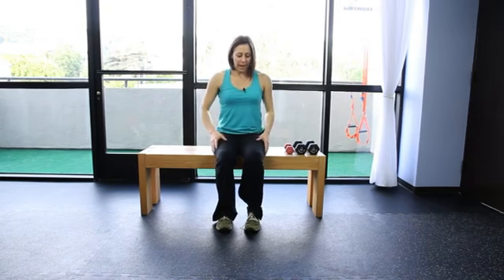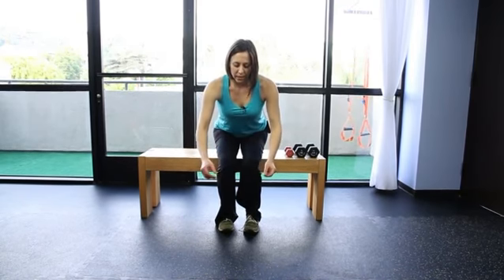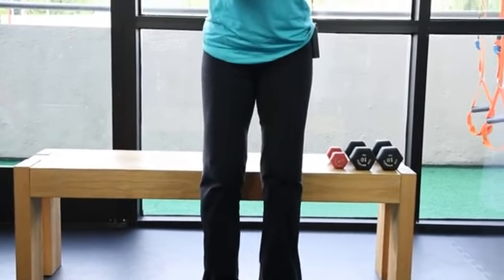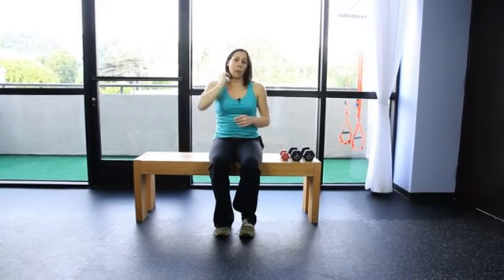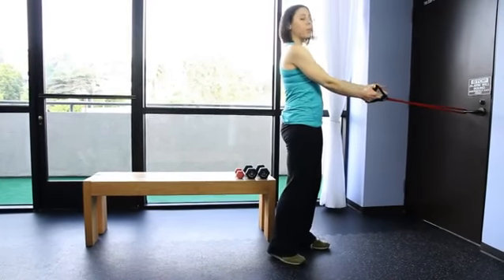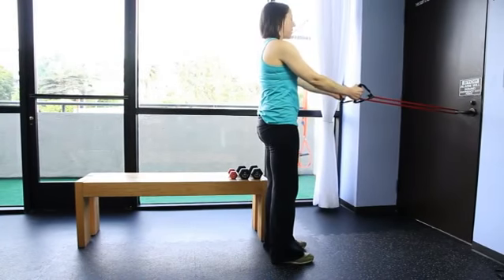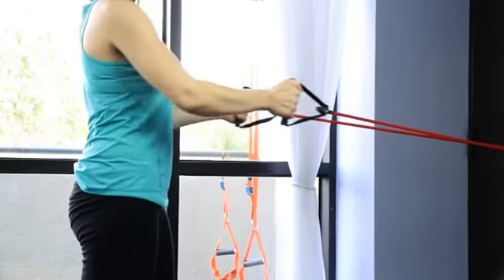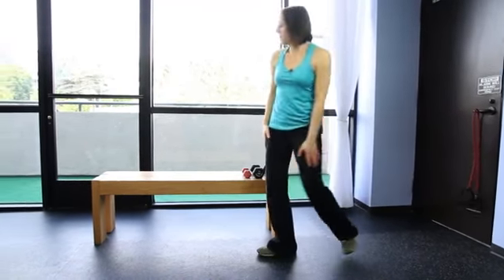How Strength Training Boosts the Metabolism in Seniors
How Strength Training Boosts the Metabolism in Seniors. Part of the series: Getting in Shape. Strength training is actually a great way to boost the metabolism in seniors for a number of interesting reasons. Learn about how strength training boosts the metabolism in seniors with help from the creator of Live Skinny, a super effective and totally doable whole-life approach for losing weight and loving your body, in this free video clip.